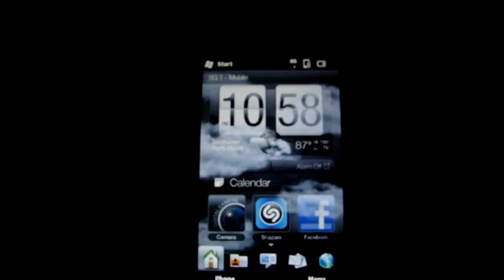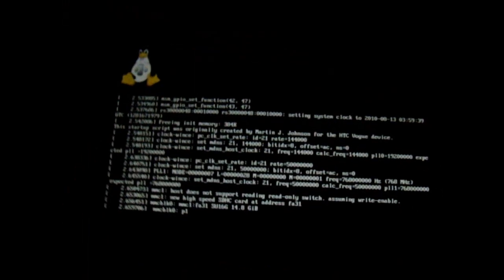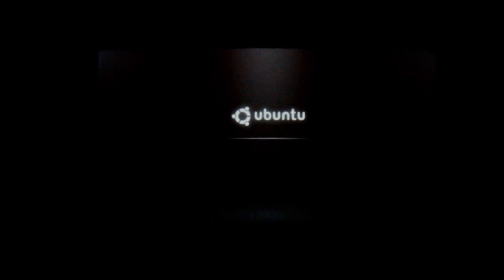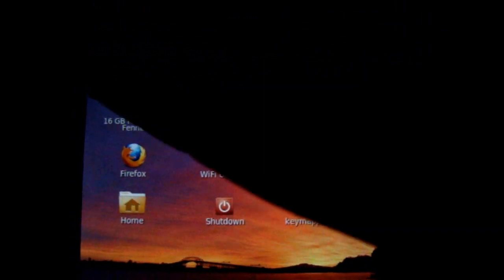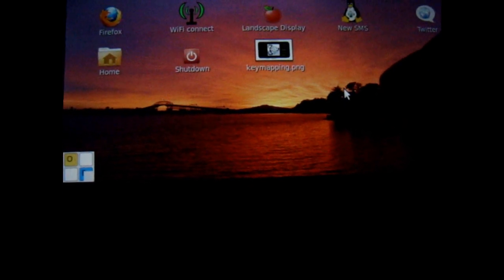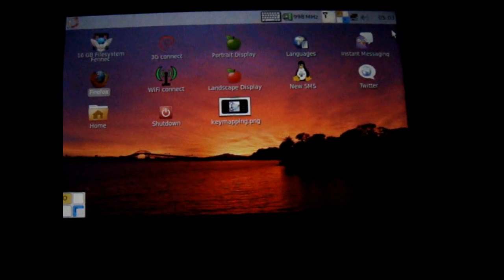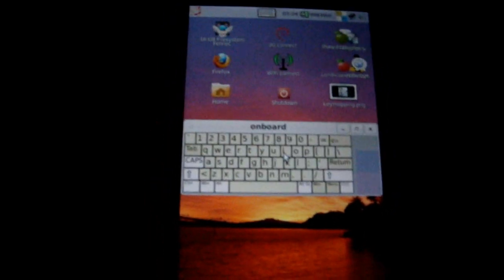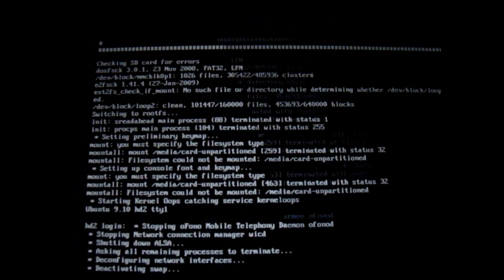Ubuntu Linux Booting and Running on HTC HD2 - Fully Functional!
EDIT: It does actually make calls and call the number but there is no sound.

Here I have my T-Mobile HTC HD2, which is a Windows Mobile phone and I am going to boot Ubuntu on it. Ubuntu is a Linux Operating System for desktop and Laptop computers. It runs very nicely and is very smooth. It has text and 3G internet and all features of Ubuntu. It can't make calls as of yet due to lack of drivers for the phone/modem.